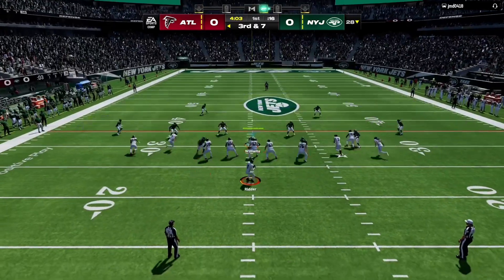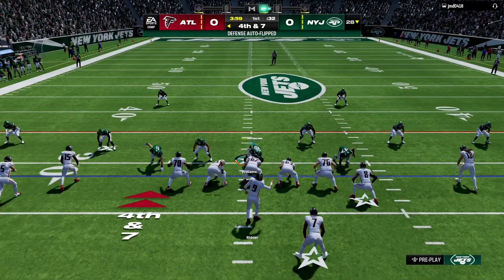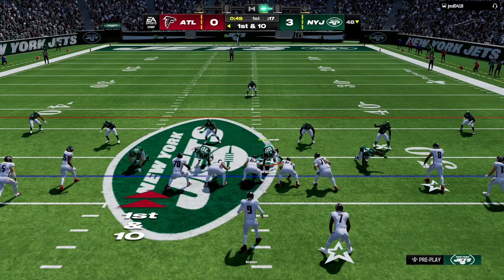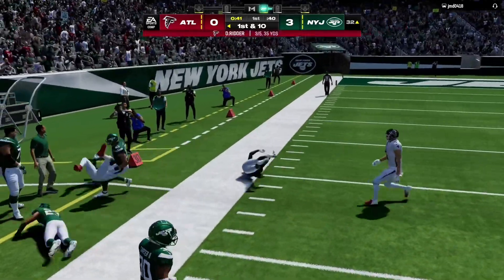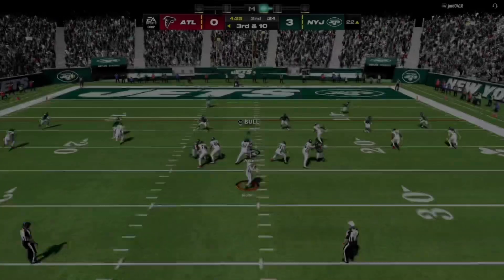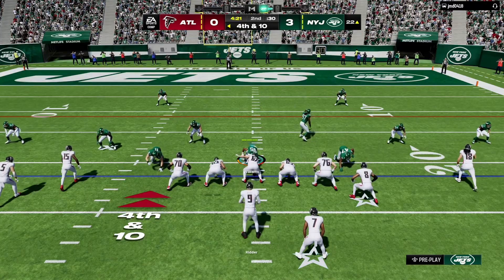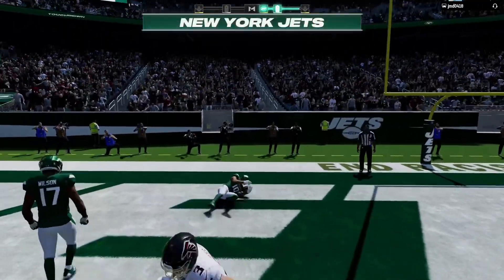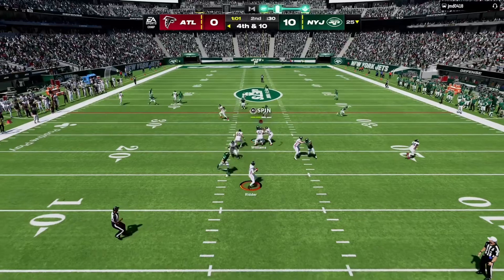Madden 24 - Online Gameplay - 03/27/24 - Part 1